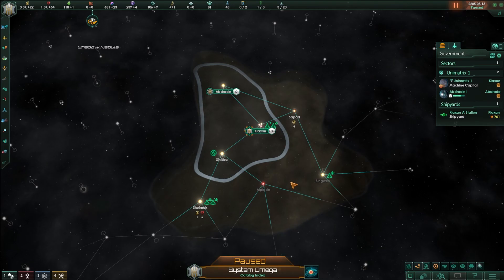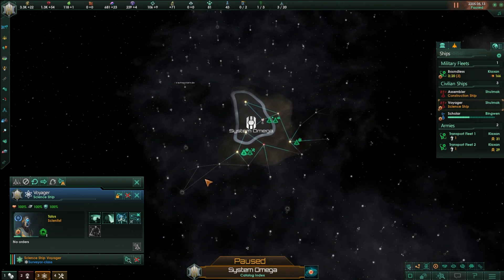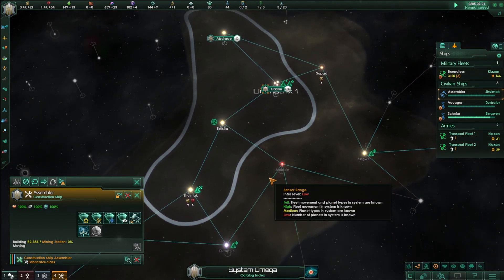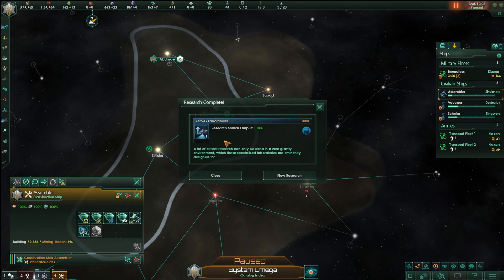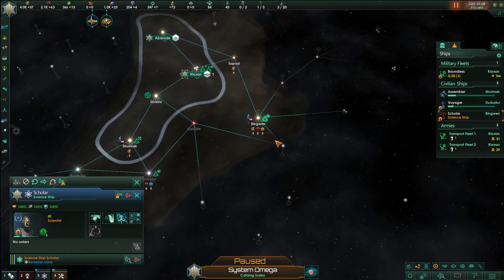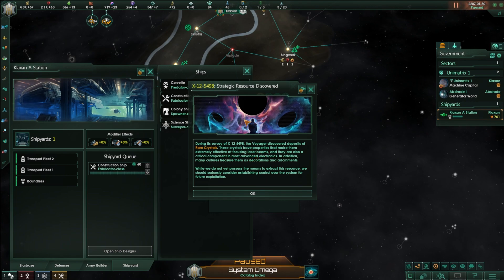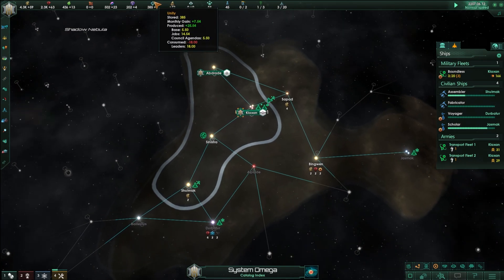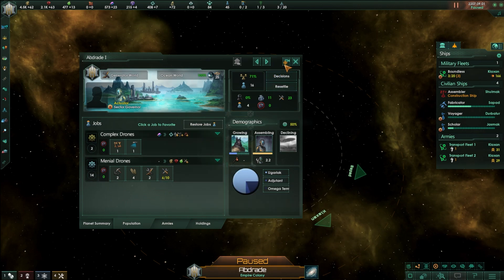The Blob Must Grow | Stellaris Driven Assimilators 3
Struggle is Useless

I'm LOVING this game so much. I played it on stream after buying it and I just KNEW I needed to make a long playthrough of it here. Starting off strong with a species that's gonna represent a streamlined playstyle, if this goes well we'll play something a little more diplomatic next time!